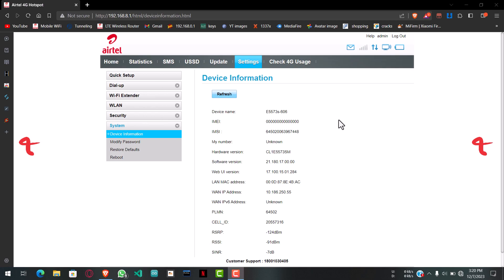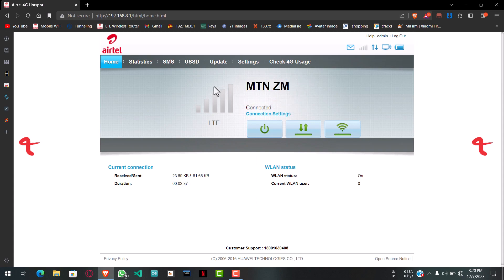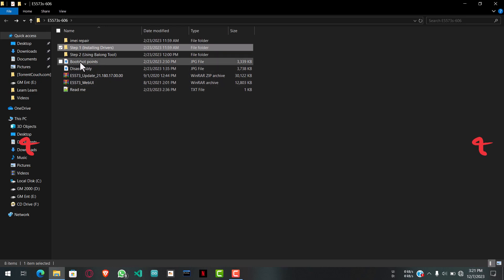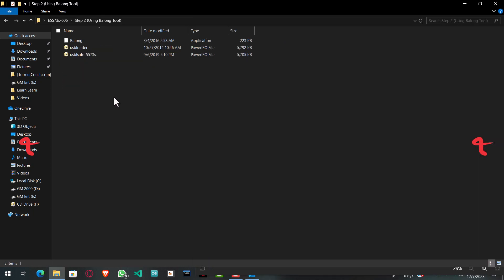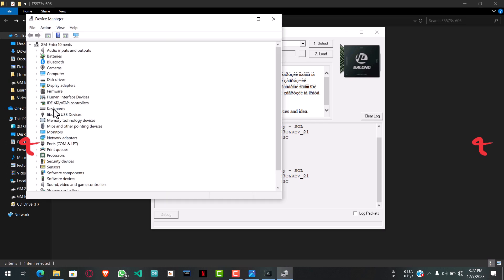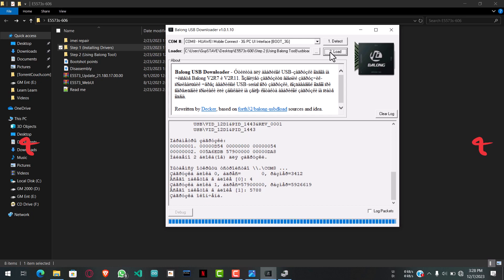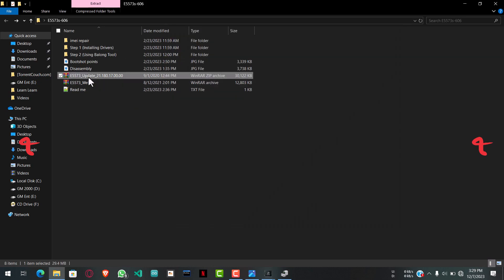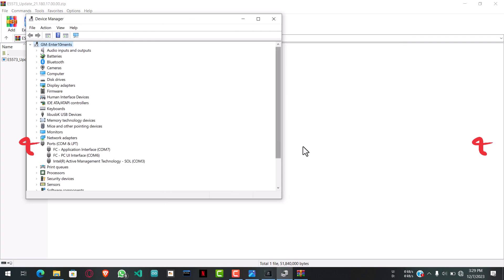FREE METHOD: How to Unlock Huawei E5573s-606 Zamtel Mifi Complete Guide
Hello everyone!!!   Guystave here.
In today's tutorial I will be showing you how to unlock a Huawei e5573s-606  Zamtel MiFi,, it's easy
just follow me closely and attentively!
FREE FILES NO PASSWORD